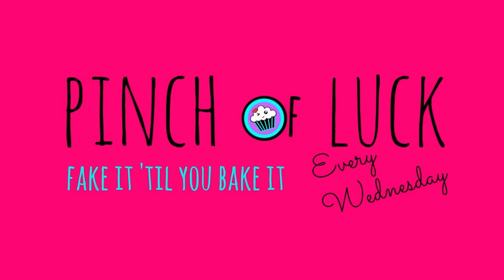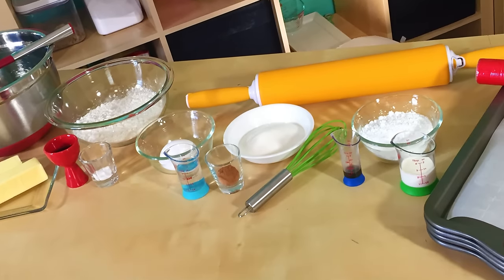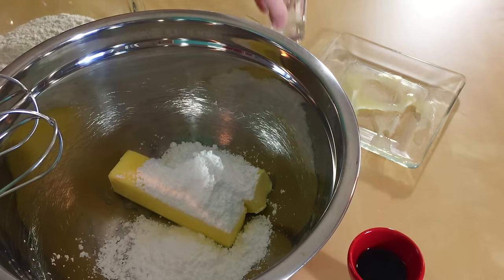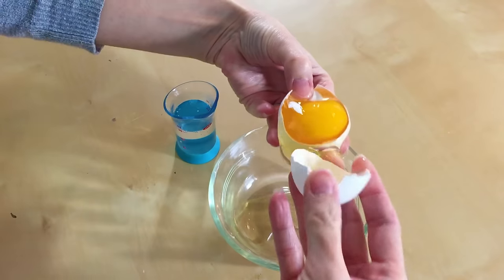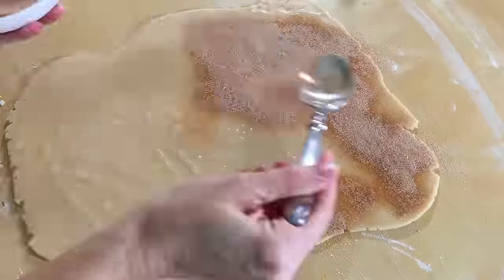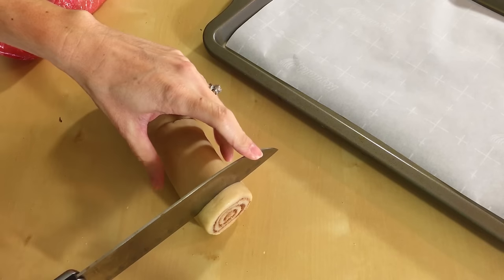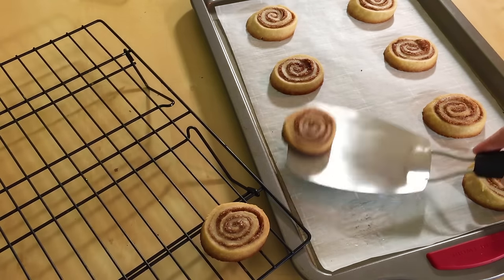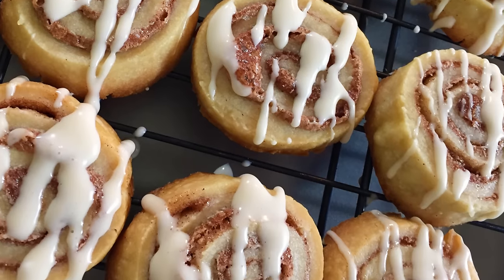How to make Cinnamon Roll Cookies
Today I made Cinnamon Roll Cookies! 2nd day of 25 Days of Cookies! See you tomorrow! I am not a professional, by far, but I enjoy spreading the joy with yummy treats!  Tell me what you would like to see!

You will need:
Tools:
Mixing bowl
Measuring cups
Plastic wrap
Rolling pin
Cookie sheets
Parchment Paper
Cooling racks

Ingredients:
Cookies:
1/2 cup powdered sugar
3/4 cup unsalted butter
1/2 teaspoon salt
2 teaspoon vanilla
1 1/2 cups flour

Filling:
1 egg white
1 tablespoon water
1/4 cup sugar
2 teaspoon cinnamon

Icing:
1/2 cup powdered sugar
2 tablespoons heavy cream
1/2 teaspoon vanilla

IF YOU READ THIS DESCRIPTION COMMENT "COOKIES!"